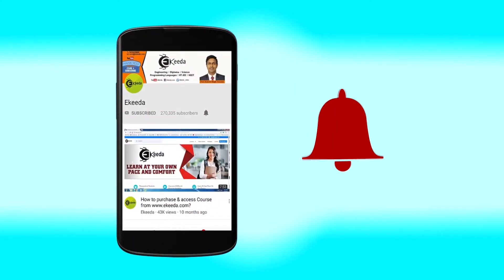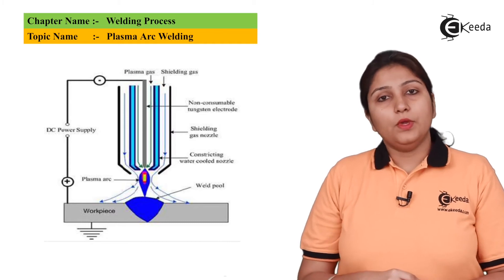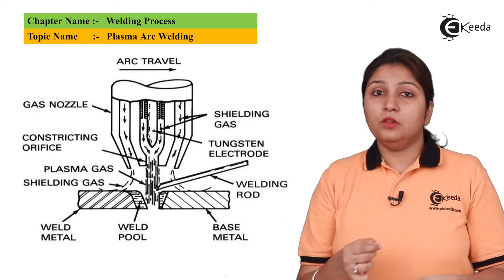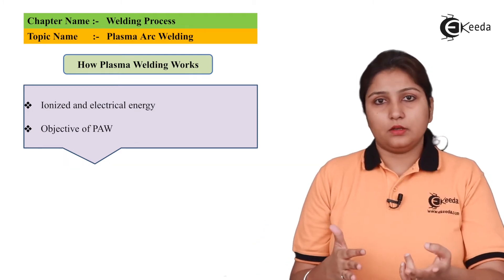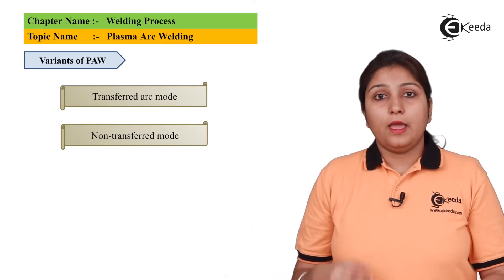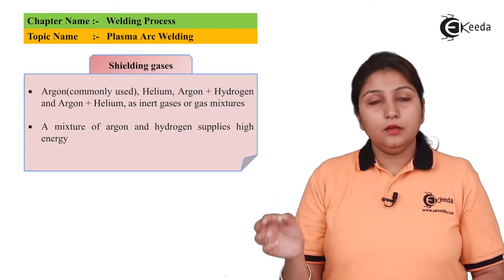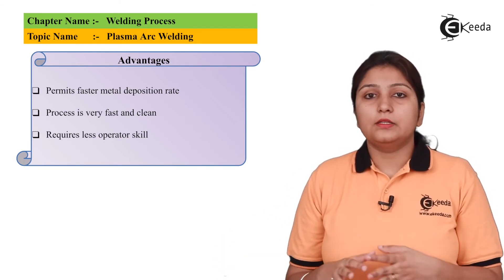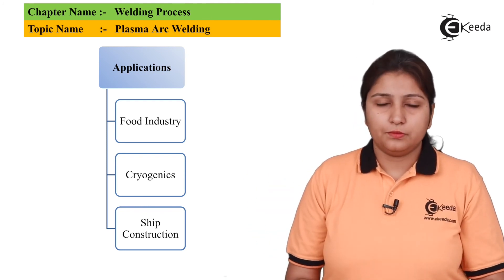Plasma Arc Welding - Welding Process - Production Process 1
Video Name - Plasma Arc Welding

Happy Learning